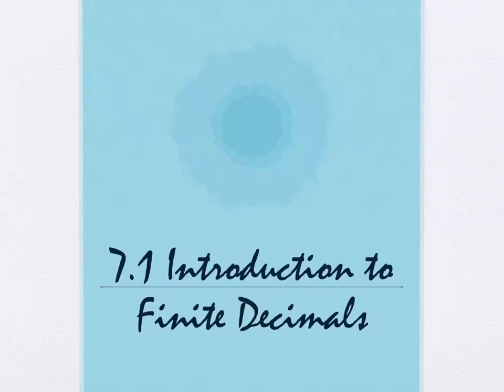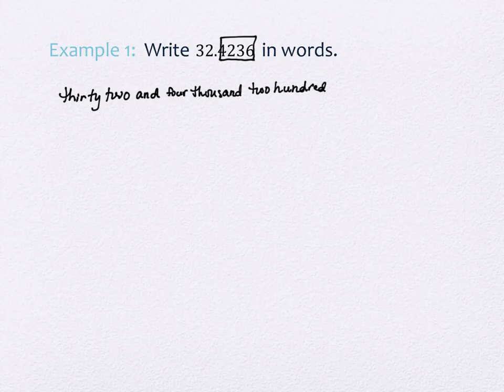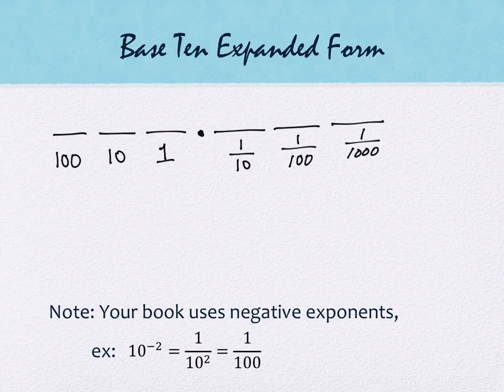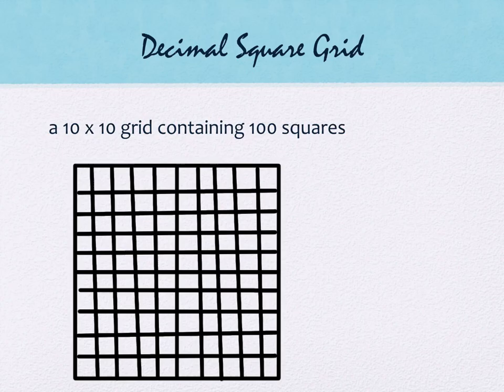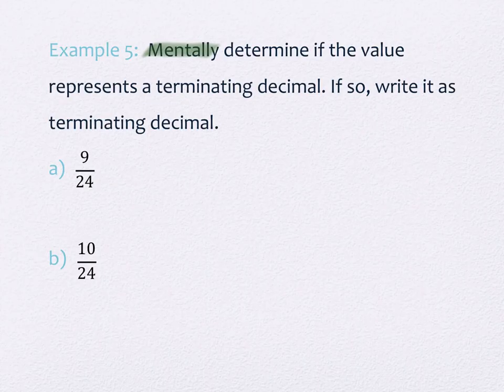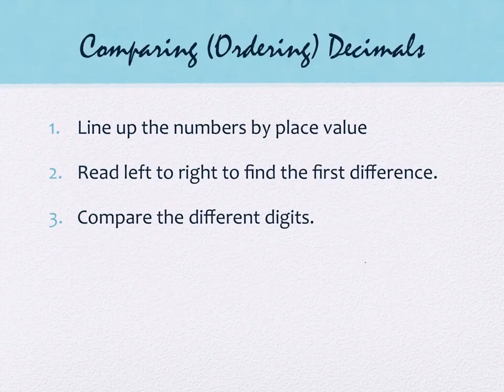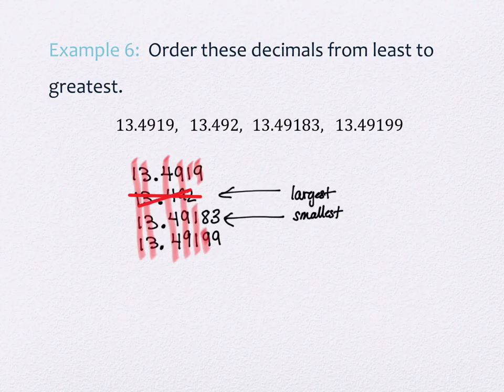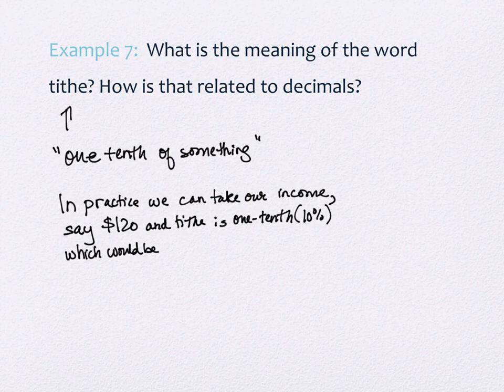7.1 Introduction to Finite Decimals